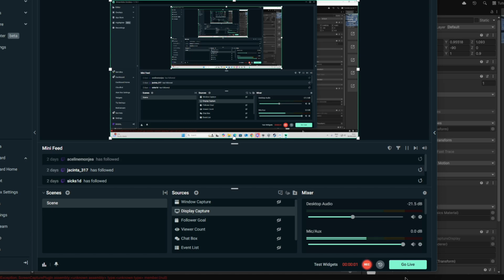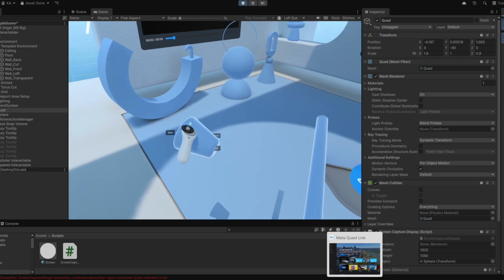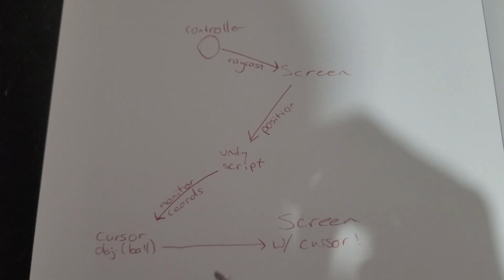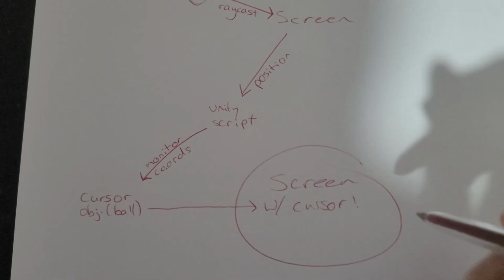Making my PC Into a VR Game!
Hey guys! This is my first video on the channel and the editing alongside the footage used is a bit jank given that it was all recorded and edited in around 24 hours, but nonetheless I think it was a pretty cool project and I enjoyed working on it a lot myself!